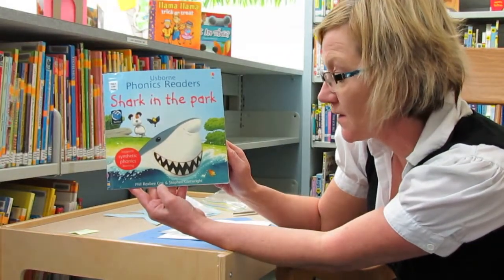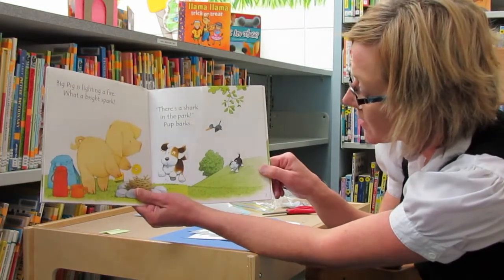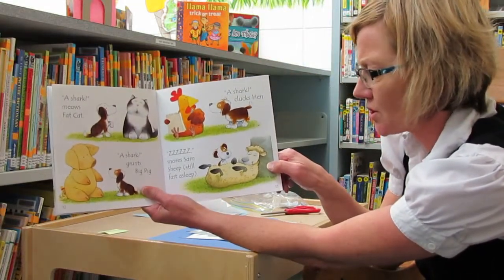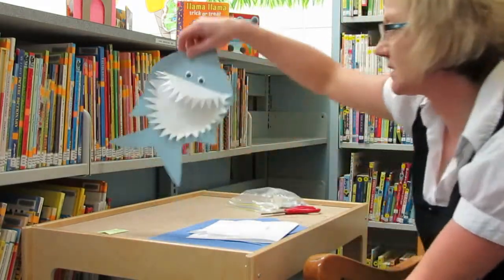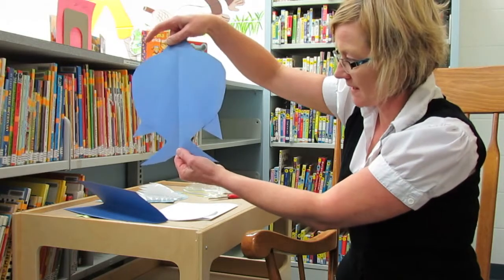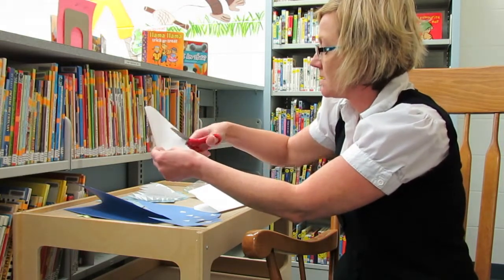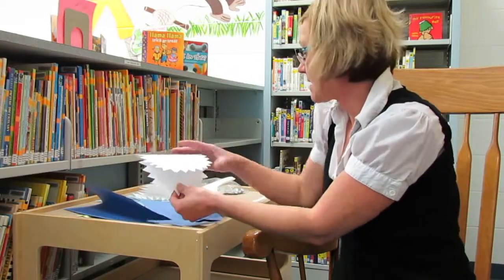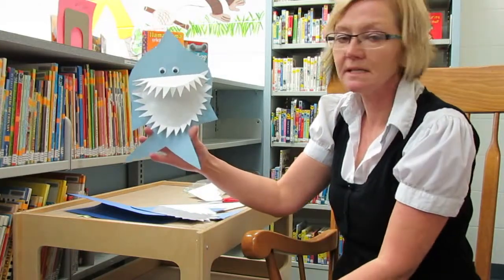Shark in the Park By Phil Roxbee Cox